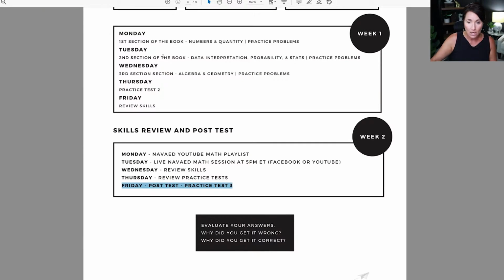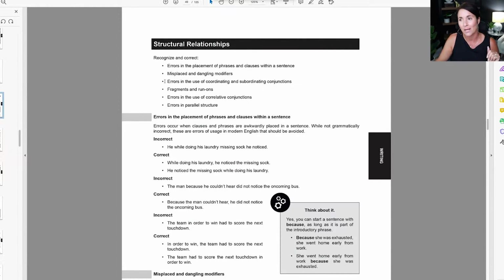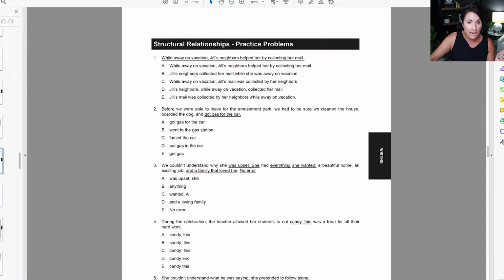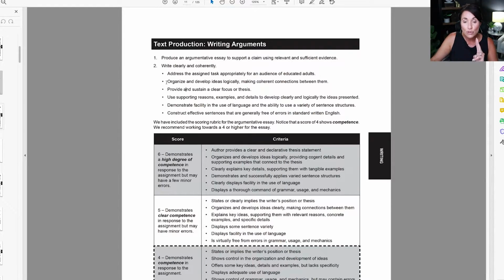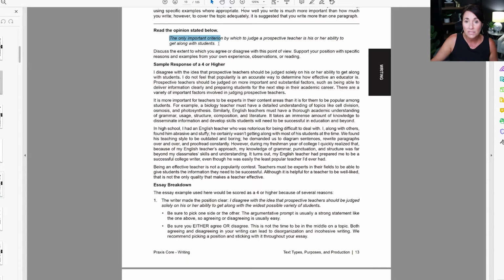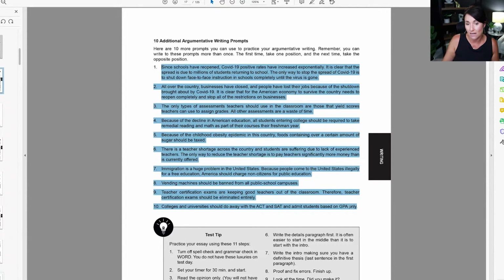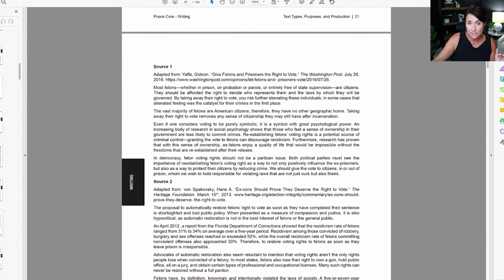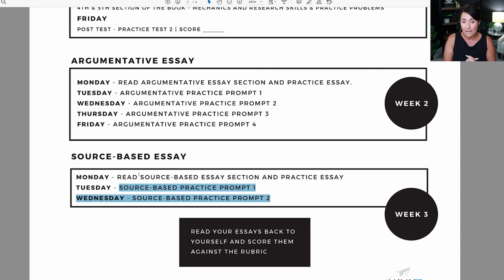How to study for the Praxis Core Part 03 | Writing Study Plan | Kathleen Jasper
In this video, I walk you through the writing section of our NEW Praxis Core study guide. I show you how to break the study guide up and use a study plan to organize your test prep.

To get our New Praxis Core study guide, click this

You can access the study plan by clicking this link and entering your email